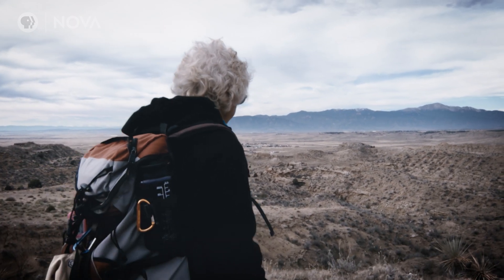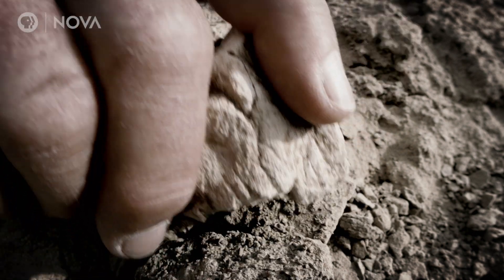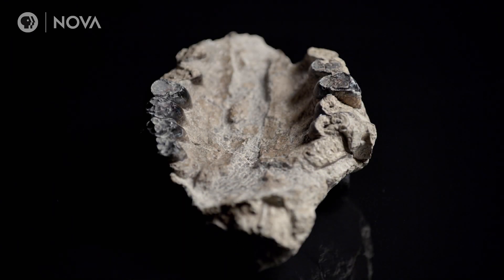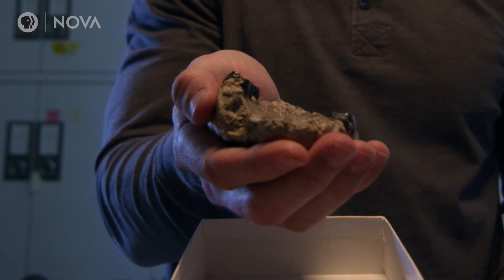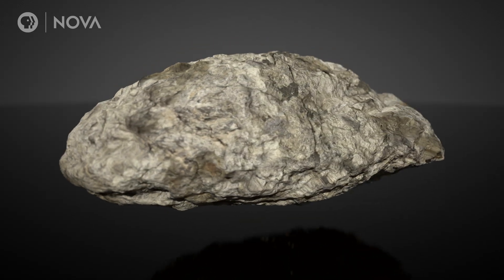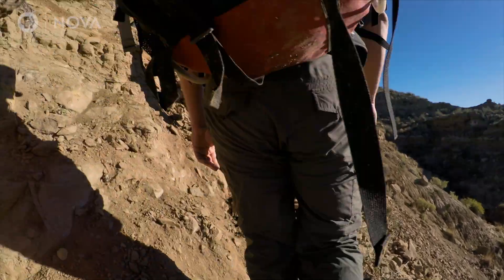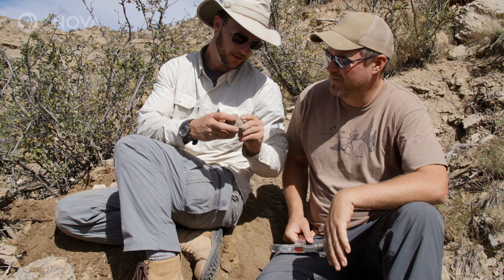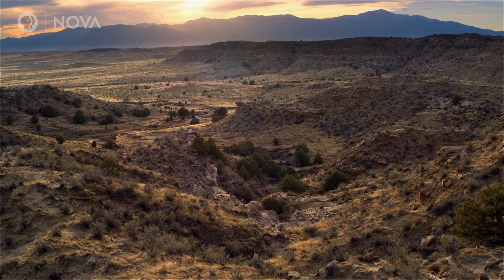Elusive Mammal Fossil Discovery Paints Timeline of Life after Dinosaurs Died I NOVA I PBS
Researchers analyze concretions, hard orbs of minerals that can collect around material like bone, and discover fossils of early mammals that lived on Earth after the asteroid that killed the dinosaurs hit.

Written, Directed, and Produced by
Geoff Luck

Edited by
Salvatore Vecchio
Penny Trams

Digital Producer
Ana Aceves